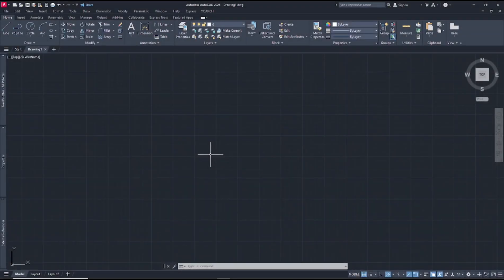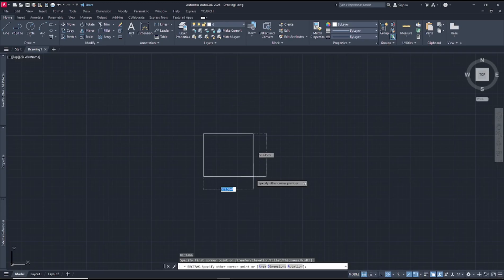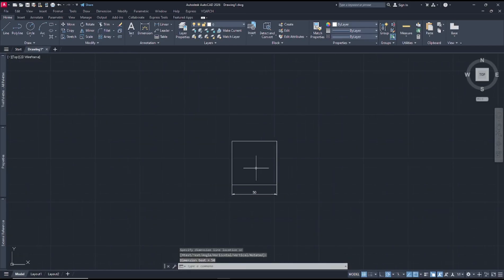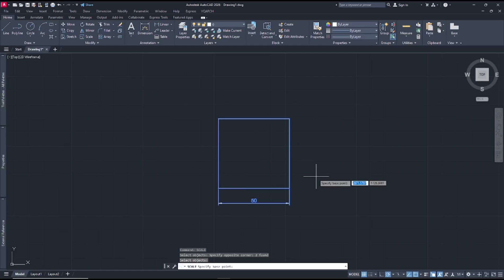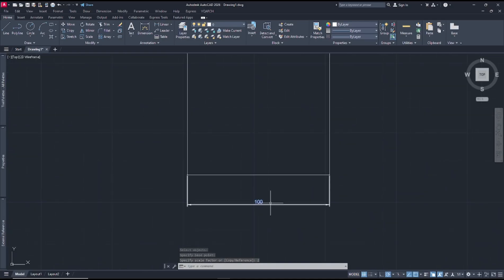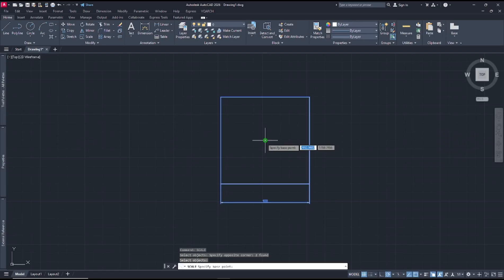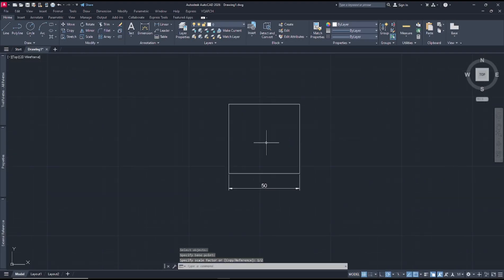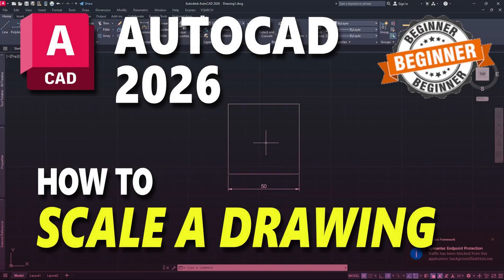AutoCAD 2026 How To Scale Drawing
Learn how to scale drawings in AutoCAD 2026 with step-by-step tips. Master accurate scaling and boost your AutoCAD skills today!